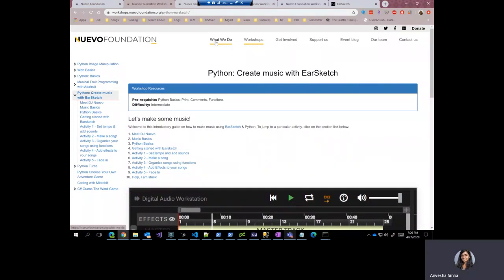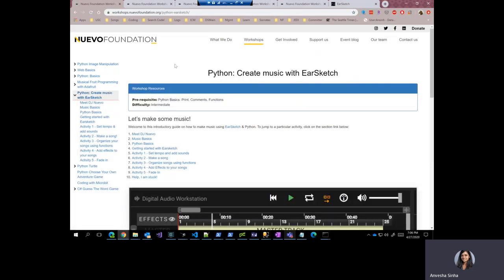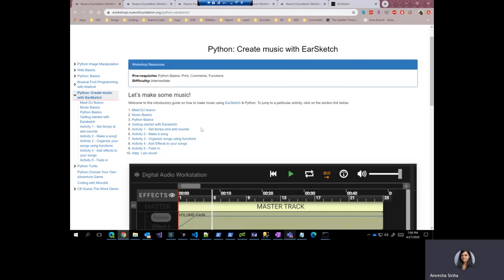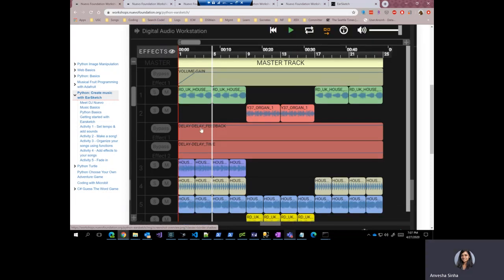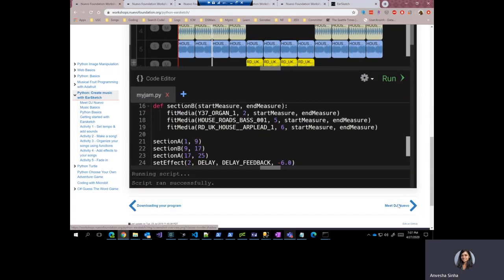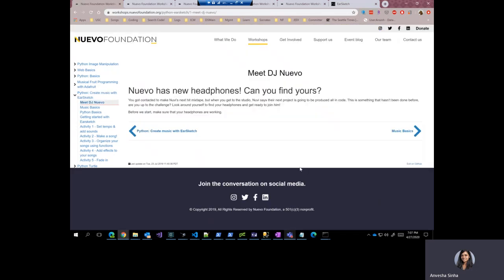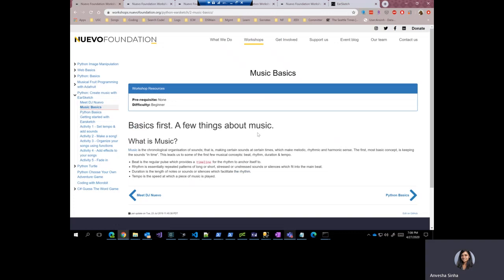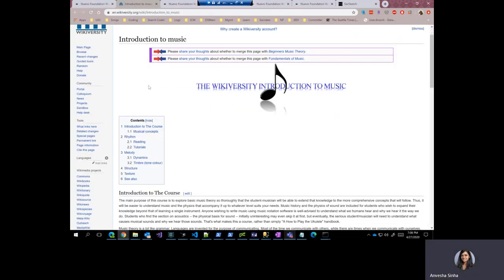Tutorial 1 - Python Earsketch - Overview